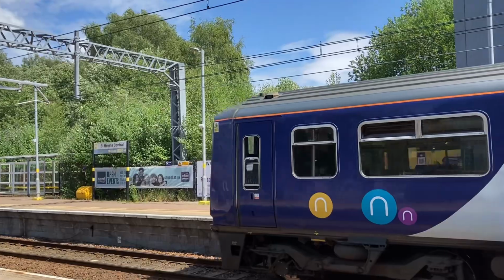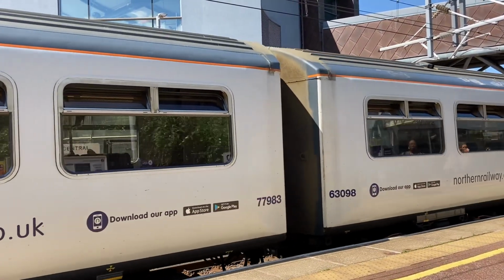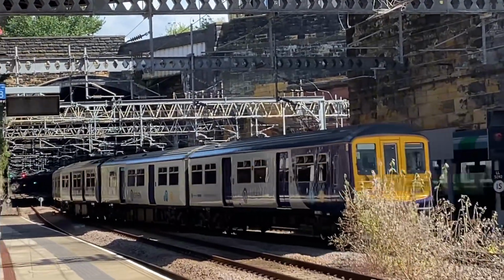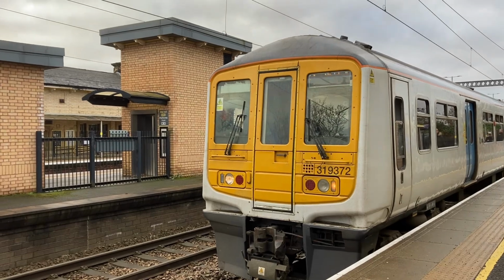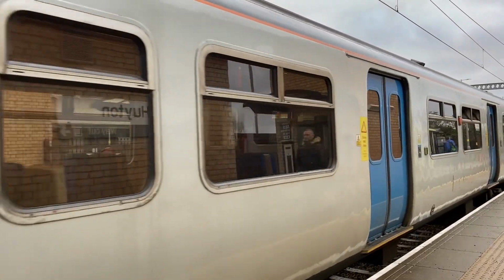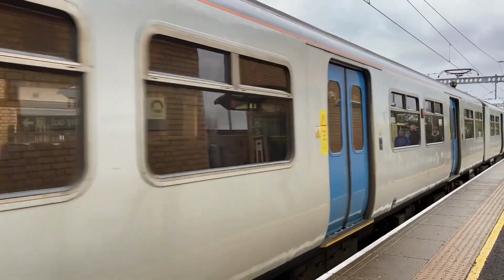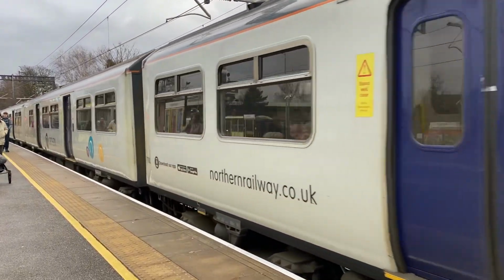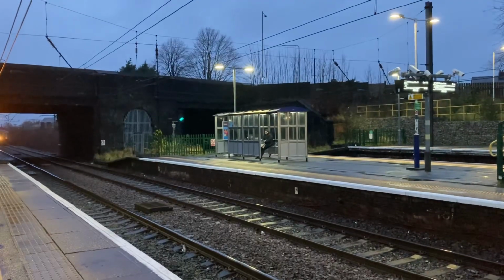The Class 319 Documentary / 24/12/24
MERRY CHRISTMAS EVERYBODY! I HOPE YOU HAVE A FANTASTIC ONE!!

Hello and welcome to a video that was over a year in the waiting! It is the Class 319 documentary, one that is the pioneer of a new series!